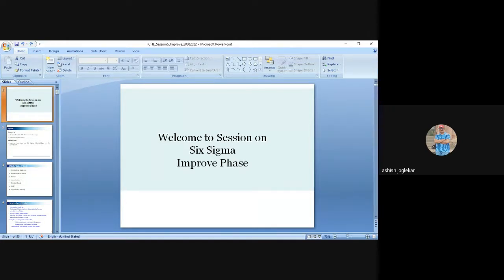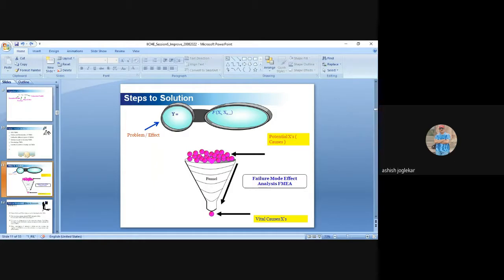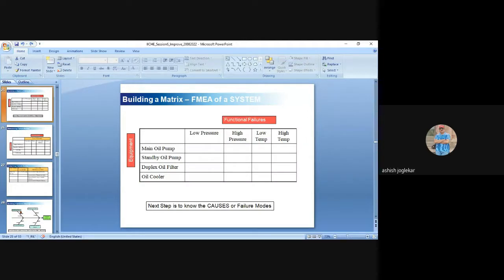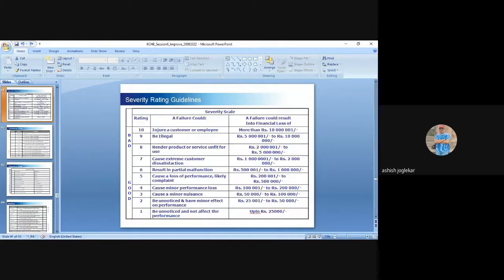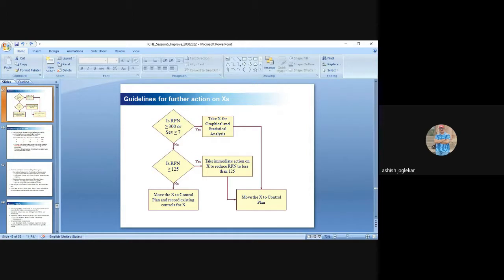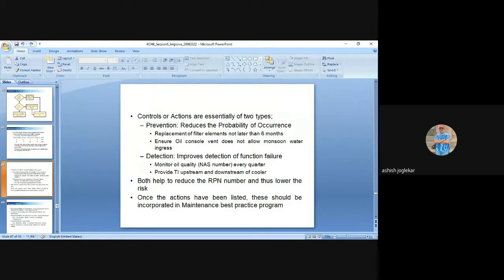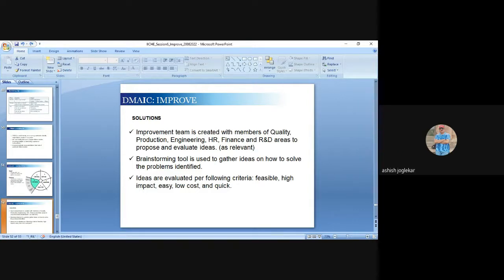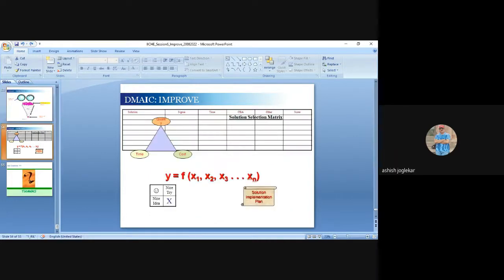Improve Phase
Lean Six Sigma Yellow Belt OSIP-2022
Lecture By : Mr. Aashish Joglekar
Topic: Measure Phase
DATE:  20/08/22

Chief Coordinator:
Shri. Dhawal Saxena
Hon. Secretary, IICHE-MRC.

Asst.Coordinator:
Mr. Himanshu Saluja